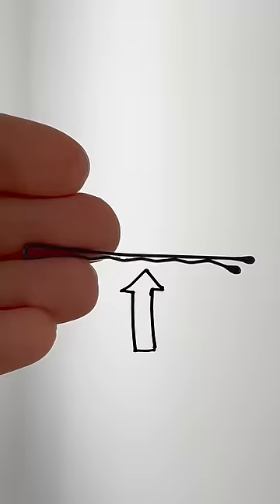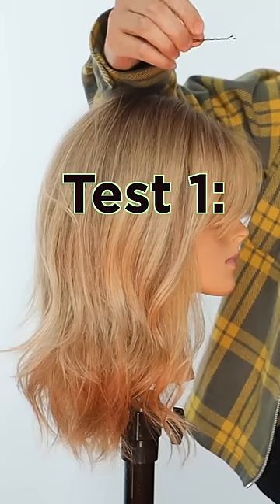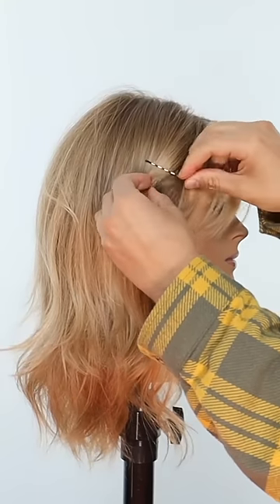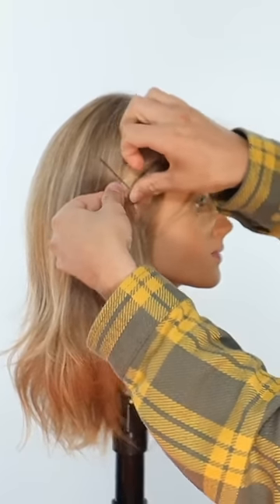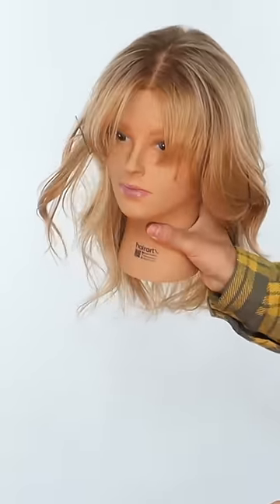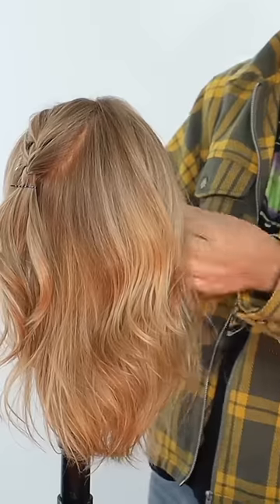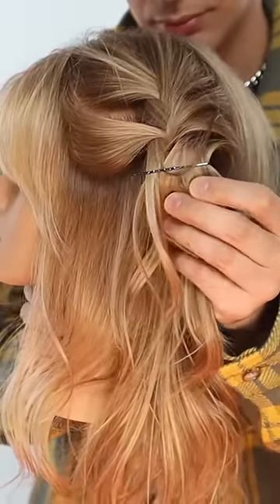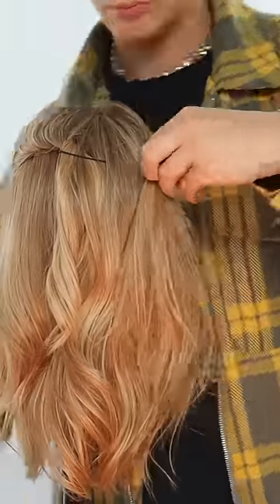Which way do you use bobby pins?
Hi Beautiful!